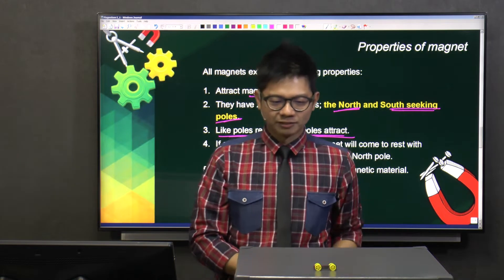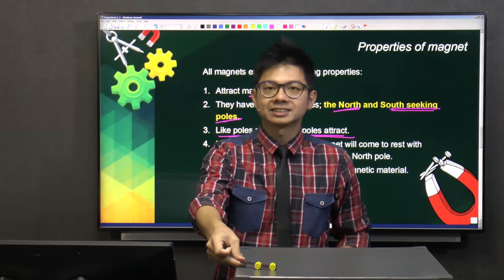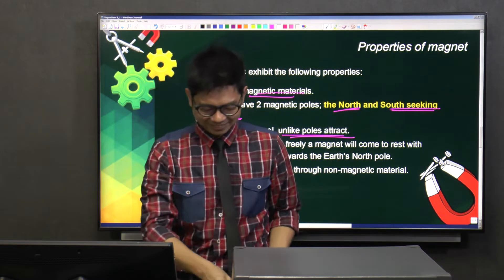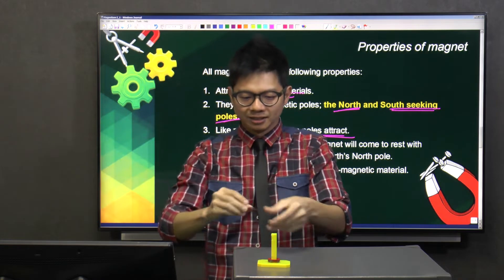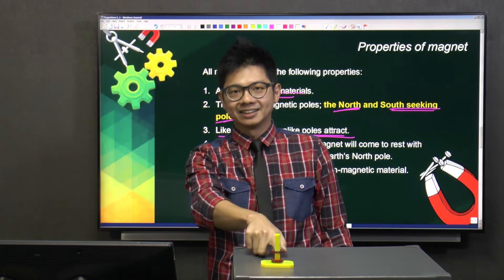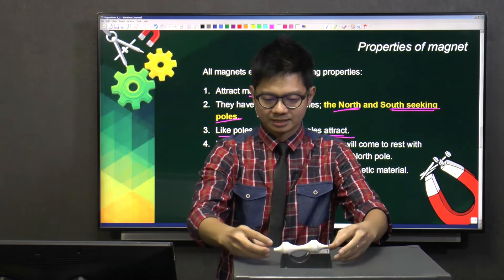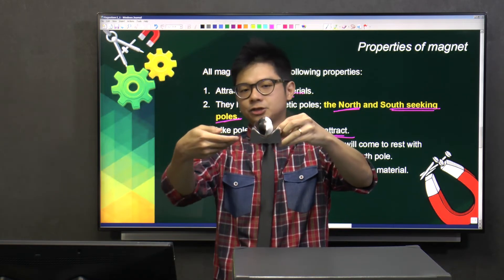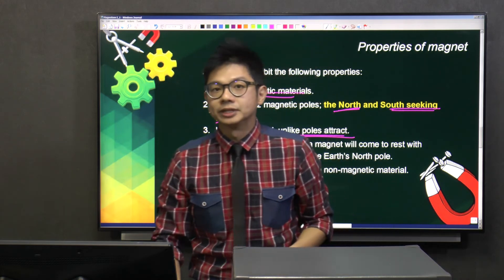S4 Physics: Magnetisation Experiment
Mr Oh's youthfulness belies his experience, of which he has almost a decade. It also belies his shelf full of accolades: from MOE Outstanding Contributor Award, to Innovation in Teaching nomination, to various teaching and science trophies. We believe that Mr Oh’s enthusiasm will create a positive learning experience for you!